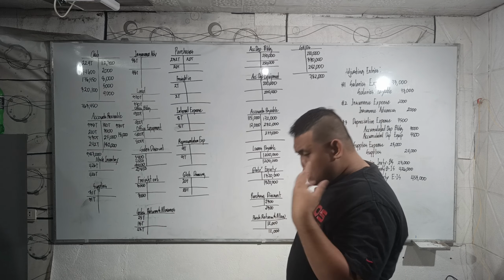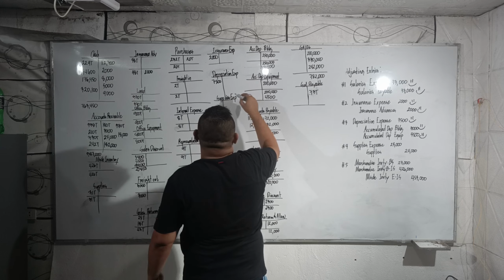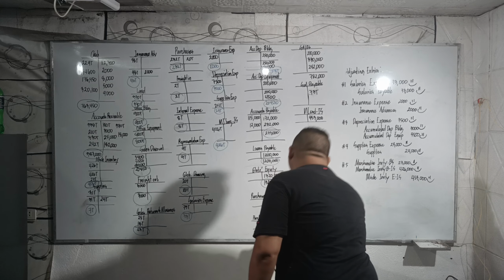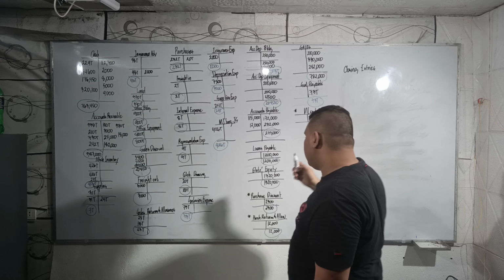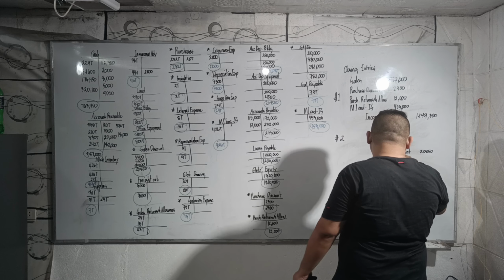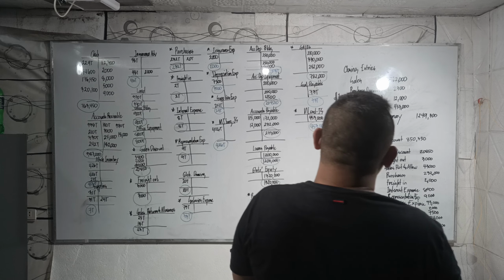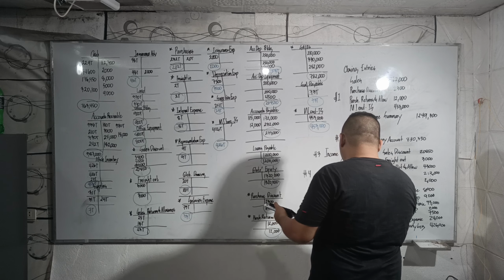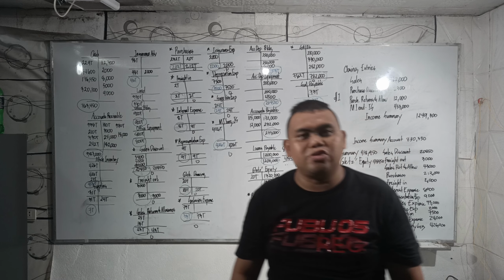Mastering the Accounting Cycle: Step 7 & 8 – Adjusting & Closing Entries- MERCHANDISING EDITION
In this comprehensive accounting lecture, we dive deep into the crucial steps of the accounting cycle for merchandising entities. We'll walk you through Step 7: Journalizing and Posting Adjusting Journal Entries to the Ledger, where we update account balances to reflect a company's true financial position. We'll then tackle the often-misunderstood Step 8: Journalizing and Posting Closing Entries, explaining how to zero out temporary accounts like revenues, expenses, and drawings to prepare the books for a new accounting period.

This video builds upon our previous lessons, using the same illustrative problem to demonstrate how to seamlessly transition from unadjusted to adjusted balances. We'll show you exactly how to post adjusting entries and closing entries to the ledger, and how to verify your work by checking the final balances against your financial statements.

Whether you're an accounting student, a professional looking for a refresher, or someone seeking to understand the foundational principles of financial record-keeping, this video will provide you with a clear, step-by-step guide to mastering these essential accounting procedures.